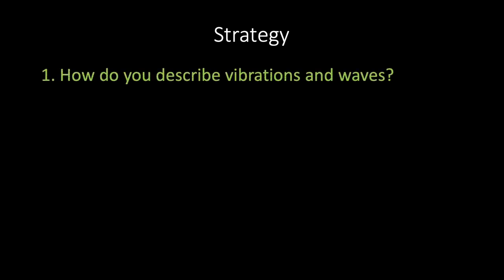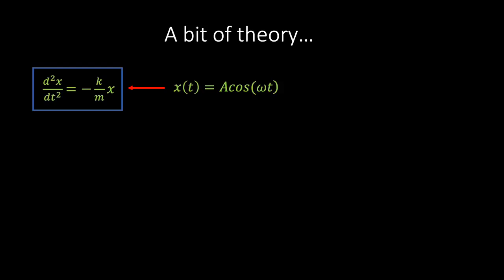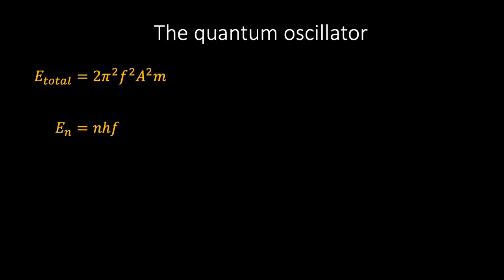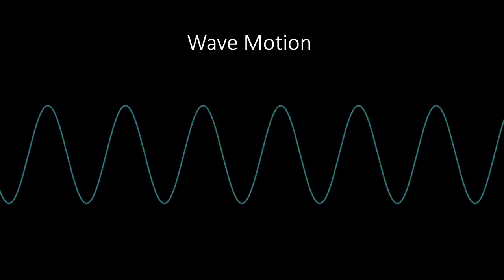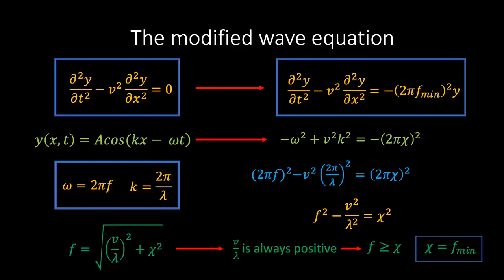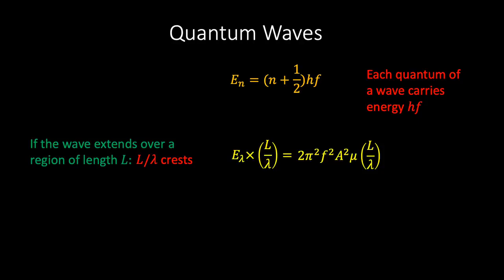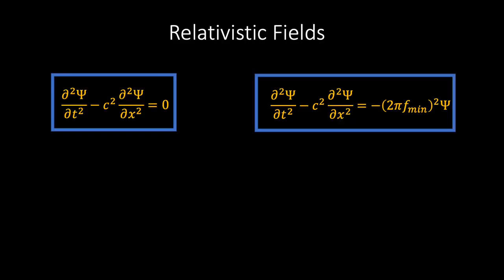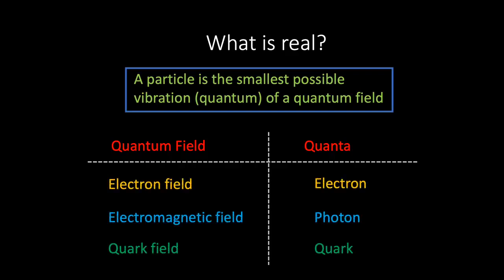Quantum Field Theory What is a particle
What if the reality you perceive is just an illusion, a mental construct shaped by your own consciousness? Well, that's what physicist Werner Heisenberg demonstrated with the uncertainty principle, proving that the subatomic particles that make up atoms, the building blocks of everything in the universe, are in an indeterminate state before they are observed. It's only when an observer devotes his attention to perceiving a particle that it emerges from nothing, as if it appeared out of nowhere, then comes to form what we call the atom. To put it simply, as Werner Heisenberg stated in his book "The Part and the Whole": "The observer cannot be separated from what he observes; without an observer, there is no reality to observe." But recently, many other scientific discoveries have come to confirm this theory, and much more. What you are about to discover may change your perception of reality forever. After this video, you will never look at reality from the same perspective again. So I advise you to take notes and pay full attention throughout this video.